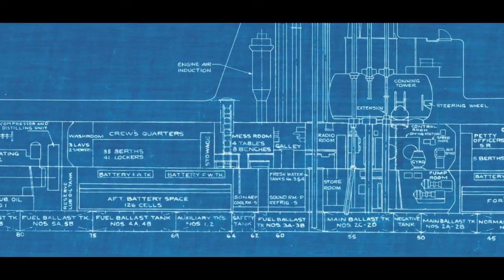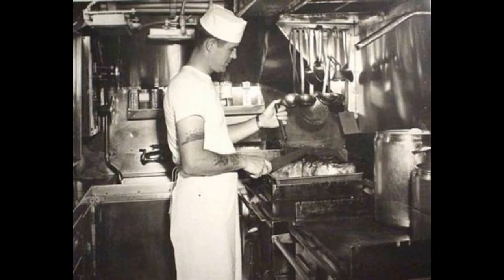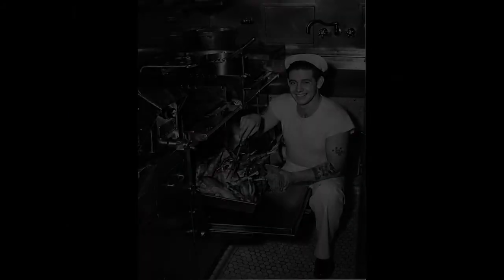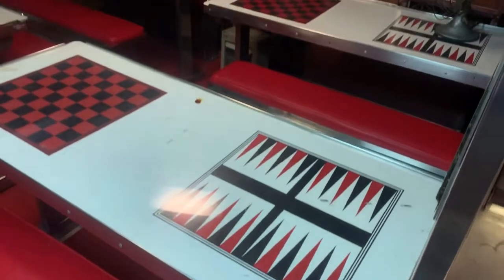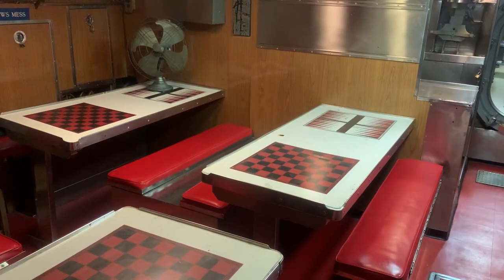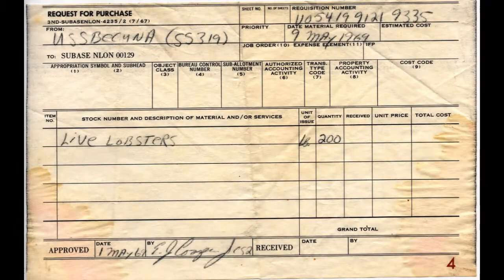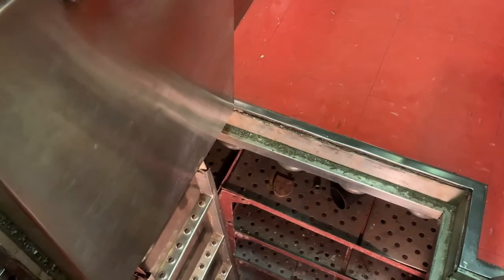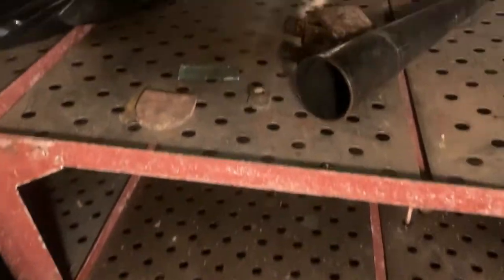Tour the Galley & Crew Mess Aboard Submarine Becuna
In this week's virtual tour aboard Submarine Becuna familiarize yourself with where the crew's meals were prepared and consumed.